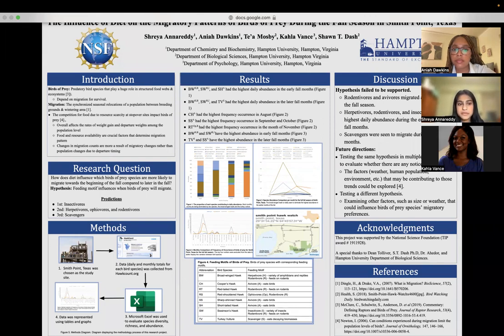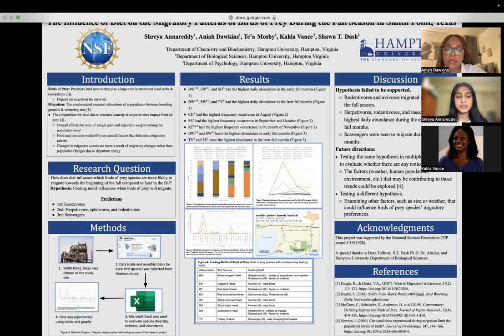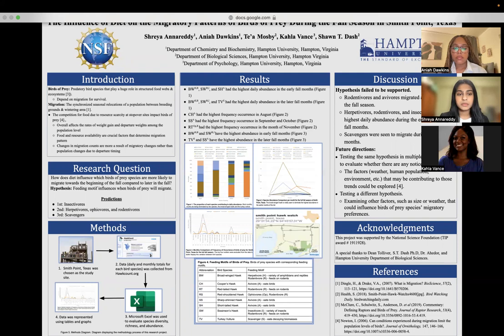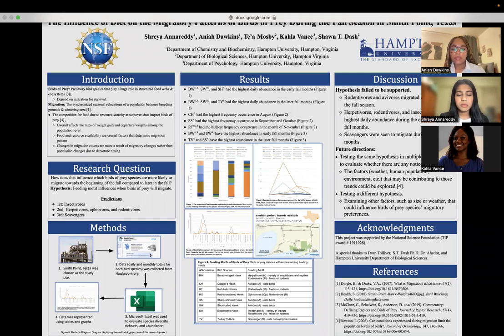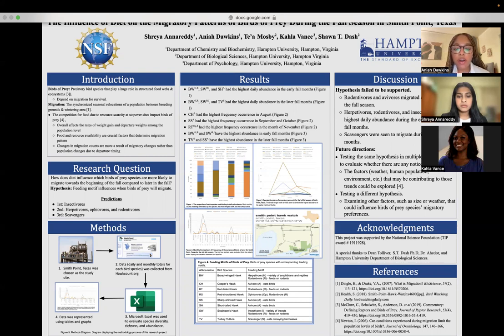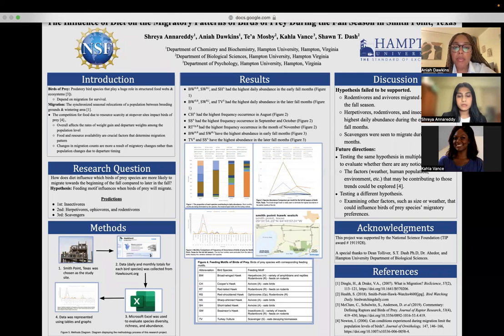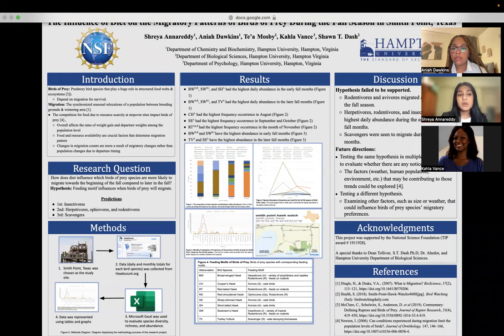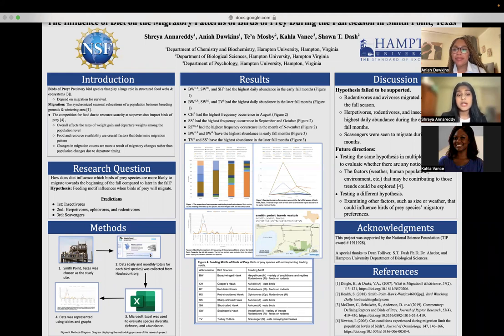Smith Point TX Final Presentation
This denotes a semester-long experiential research project conducted in an introductory biology class at Hampton University. The project's primary emphasis was on providing first-year students with hands-on experience in authentic research, specifically delving into quantitative literacy, large data sets, and behavioral ecology themes covered throughout the course. The funding for this project was facilitated through the NSF TIP program